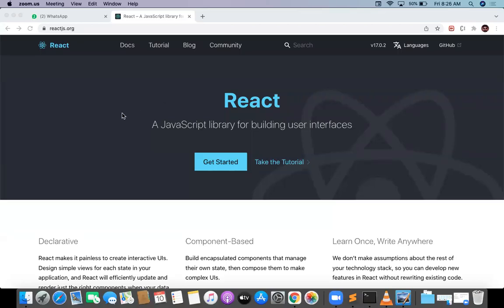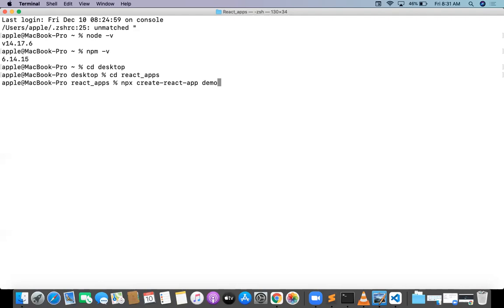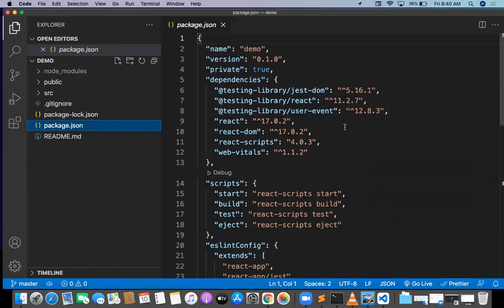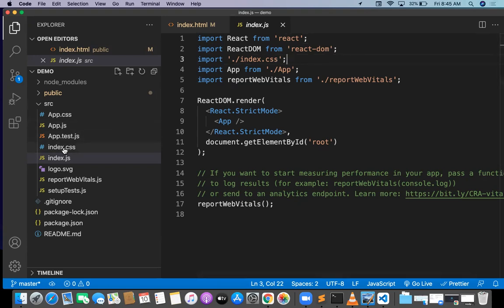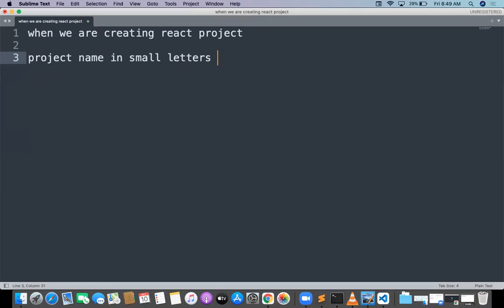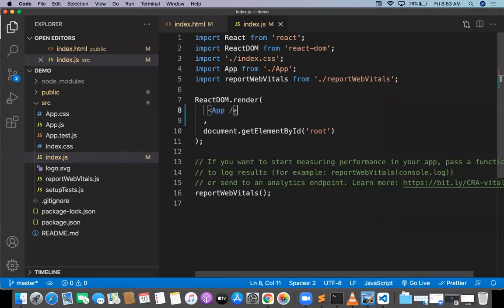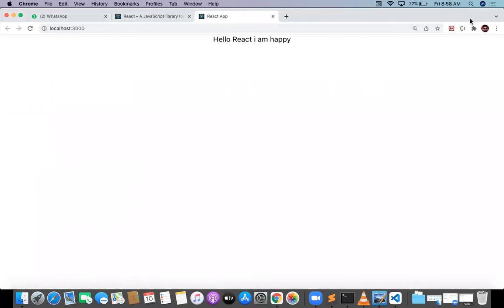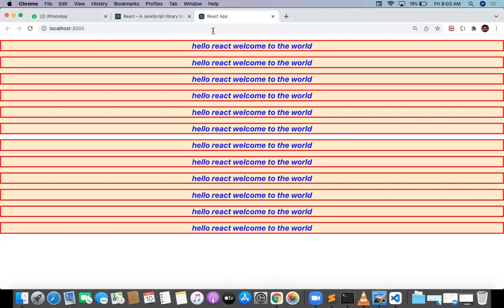React Day 02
ReactJS online  offline. Trainging